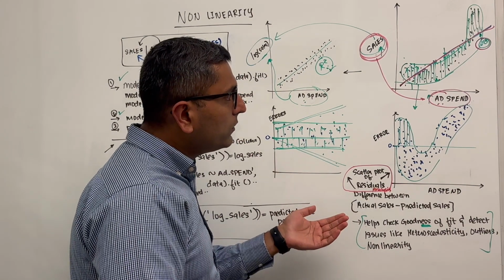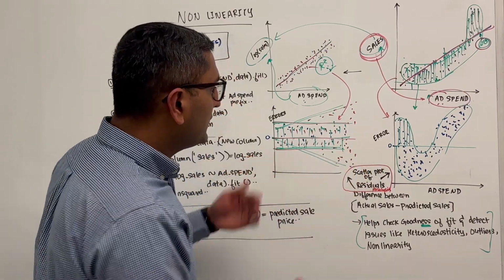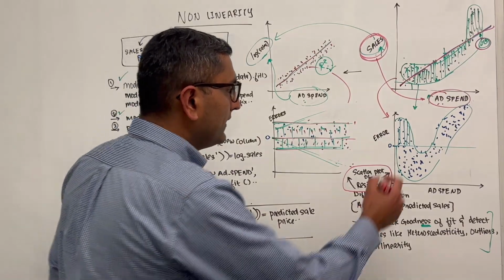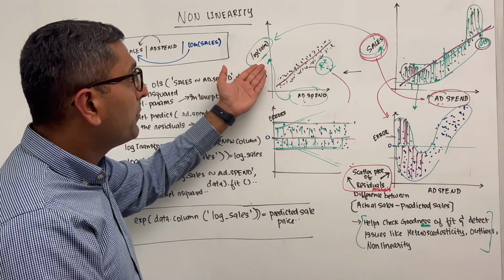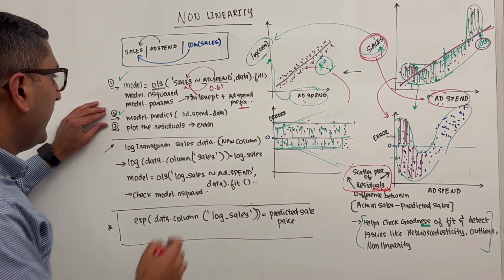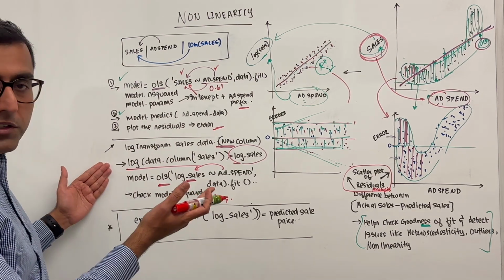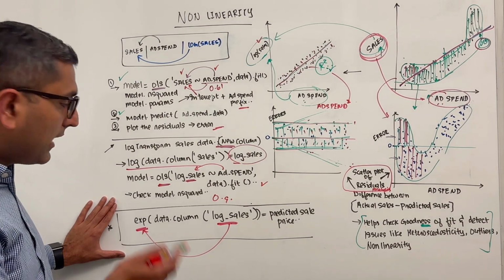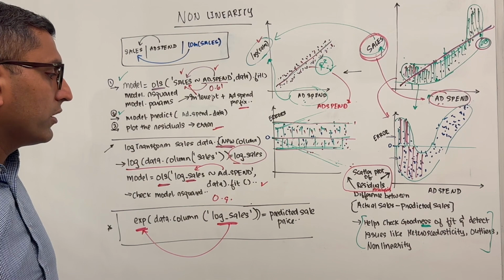How to handle non linearity with linear regression